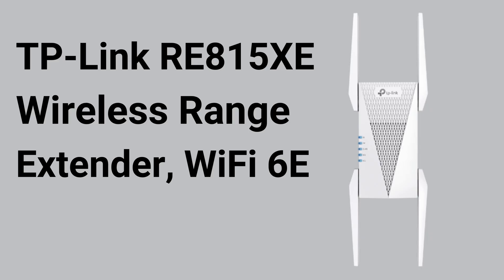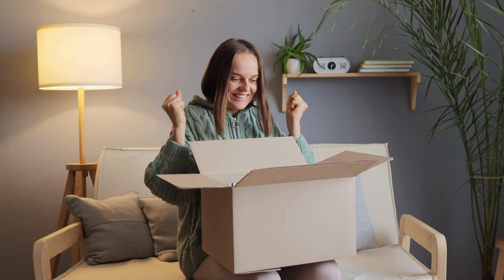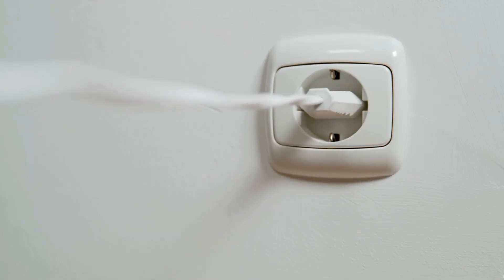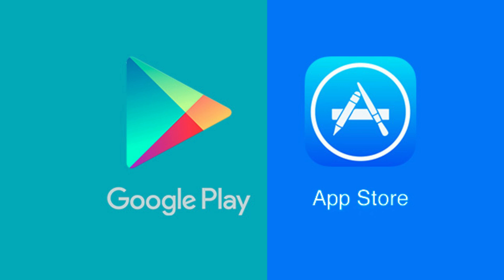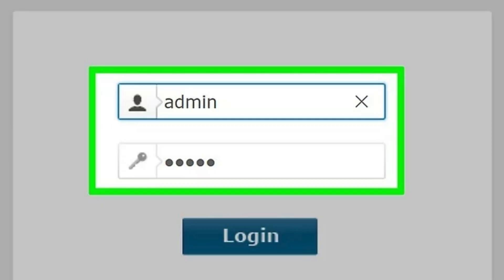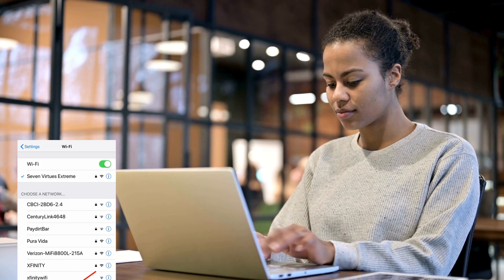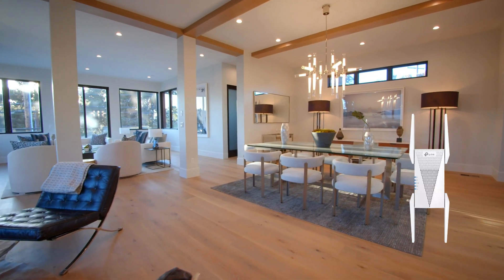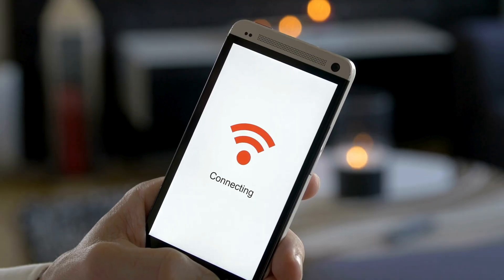TP Link RE815XE Wireless Range Extender, WiFi 6E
The TP-Link RE815XE is a powerful wireless range extender that enhances Wi-Fi coverage in large homes or areas with weak signals. Featuring the latest Wi-Fi 6E technology, this device extends your network into the 6 GHz band, providing higher speeds, lower latency, and less interference compared to older Wi-Fi standards. For Any Technical Issue: US+ 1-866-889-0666   UK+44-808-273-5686